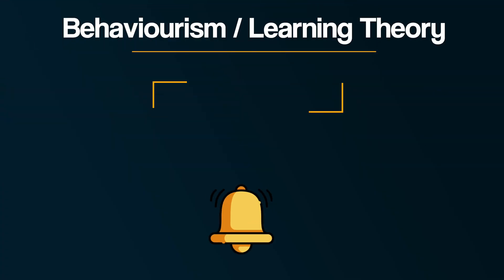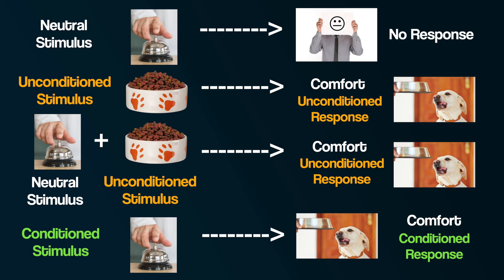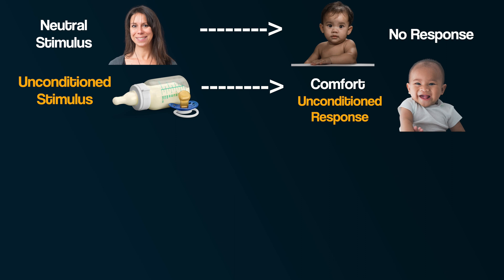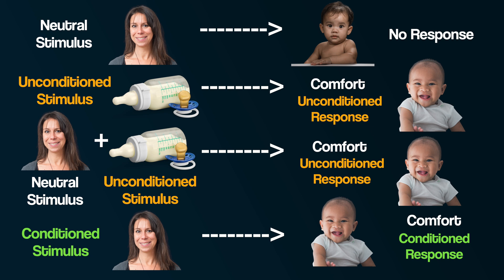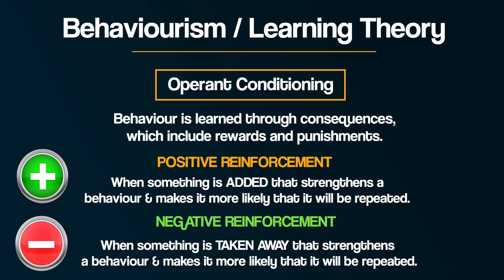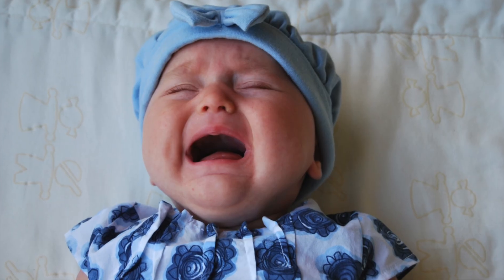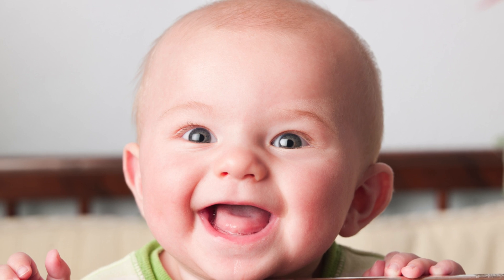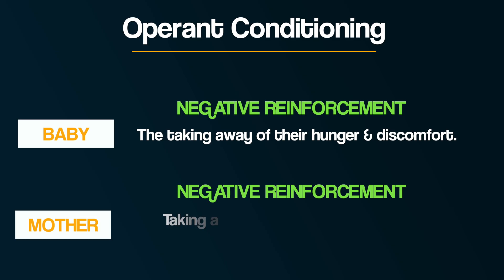Are ATTACHMENTS simply all about FOOD? Learning Theory of Attachment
How are attachments formed? There are two explanations you need to know and in this video we'll consider the first of these called the Learning Theory of Attachment, building on the work of Behaviourism.

PRODUCTS I USE & BOOKS I READ:

OTHER RECOMMENDED READING
Top 5 Psychology Books for Beginners:

Hi - I’m Tom. I’m a Psychology teacher based in the North of England. I've been teaching for over a decade and have numerous years of being an A-level examiner. I started Bear it in MIND to share my own passion for Psychology, and to provide people with content to help us better understand ourselves and others.

00:00 - Intro
00:59 - Classical Conditioning
01:59 - Operant Conditioning
04:07- Evaluation 1
04:50 - Evaluation 2
05:32- Evaluation 3
06:03 - Evaluation 4
06:43 - Evaluation 5
07:43 - Outro